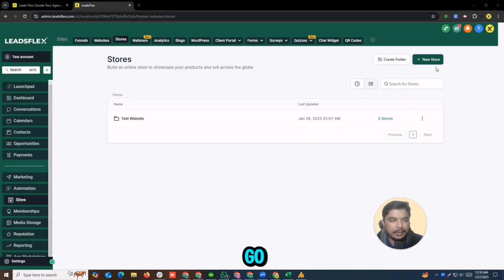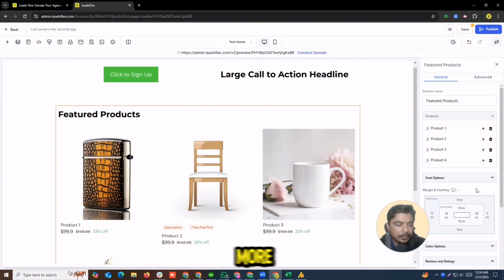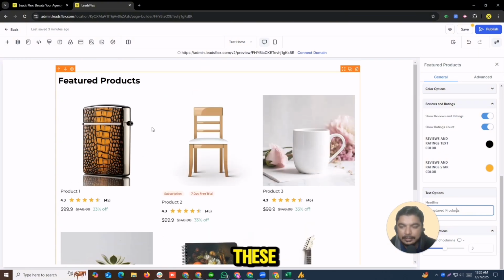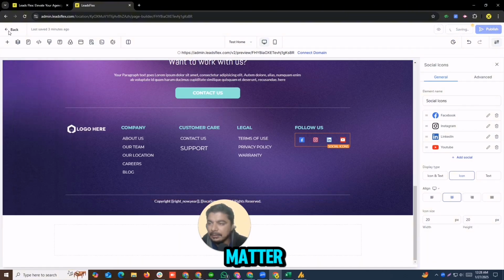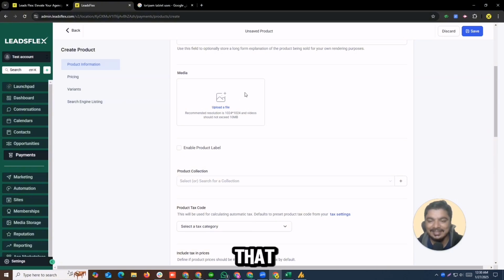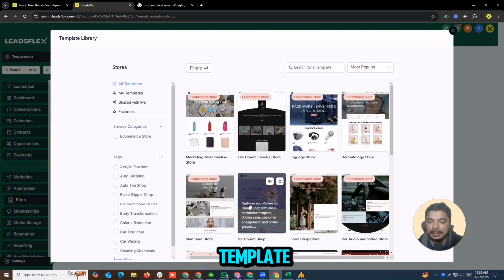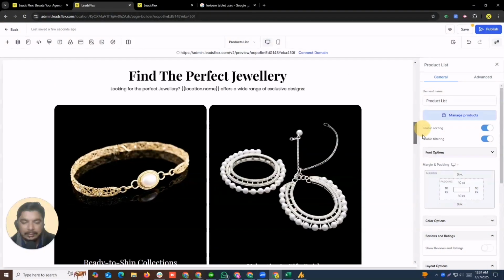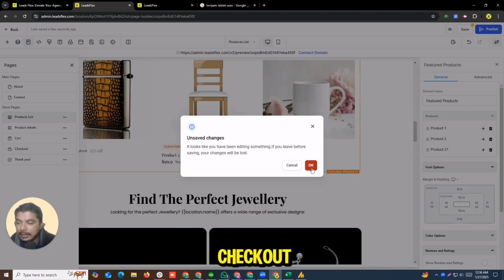How to Design a Professional Store in GoHighLevel (2025)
How to Design a Professional Store in GoHighLevel (2025) – Products, Filters, Domains & More

Want to launch your dream store in GoHighLevel? In this ultimate 2025 tutorial, I’ll guide you step-by-step on how to design a professional store, add products, and customize it with advanced features like filters and domain linking. Whether you’re starting from templates or creating a custom store, this video has everything you need to know to build a store that stands out and drives sales!

✅ How to design a store using GoHighLevel templates
✅ Step-by-step process to create and add products
✅ How to add filters to your store for a seamless shopping experience
✅ Linking your custom domain to your GoHighLevel store
✅ Tips for creating a custom store with unique designs

💡 Why GoHighLevel for your store?
GoHighLevel combines simplicity and power, offering pre-built templates, customization options, and advanced features like filters and domain integration. You can create an amazing store that’s functional, responsive, and tailored to your business.

👉 Watch now to discover how easy it is to set up your GoHighLevel store and start selling!

💬 Questions or feedback? Drop them in the comments, and I’ll be happy to help!